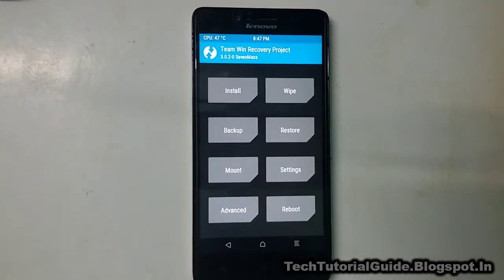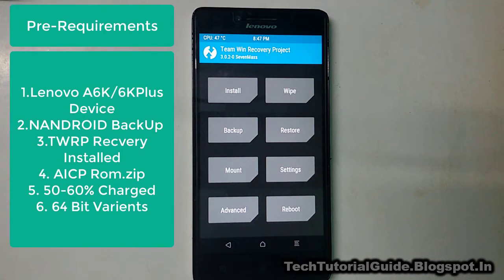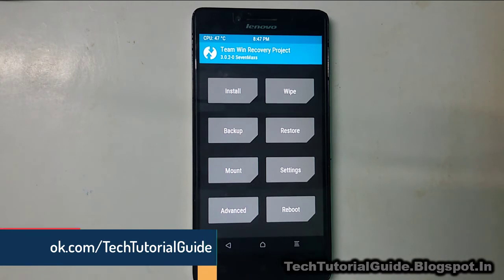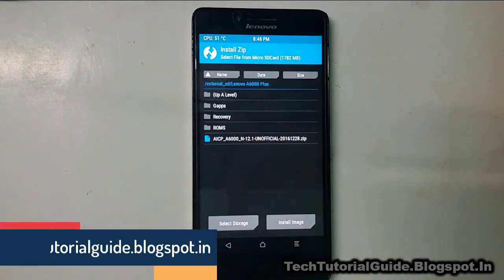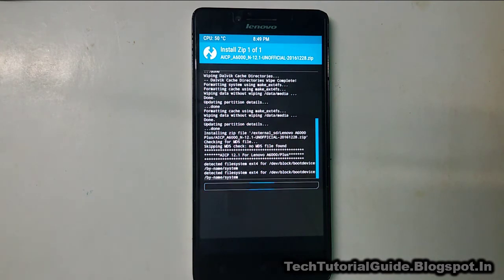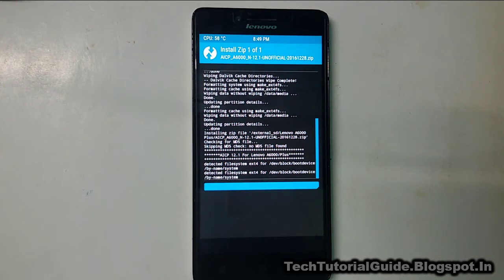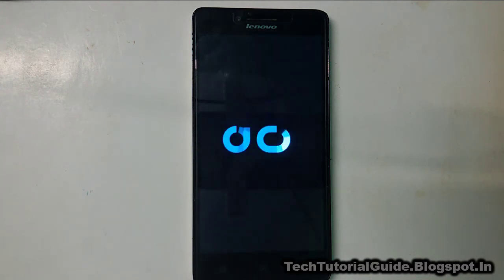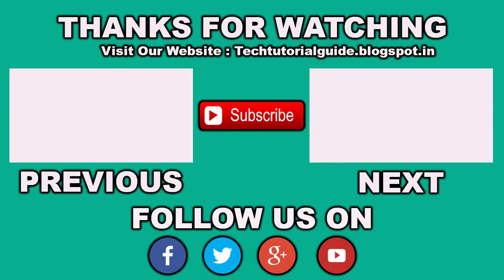How to install Official AICP 7.1.2 (Android Nougat) ROM On Lenovo A6000 OR A6000 Plus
[Daily OTA Updates]How to install Official Android Ice Cold Project (AICP) 7.1.2  (Android Nougat)ROM On Lenovo A6000 OR A6000 Plus

Hi Guys ! As i have come back with sooper dooper ROM for lenovo a6000 or a6000 plus varients..This ROM is based on Android Nougat 7.1.2 and this ROM would receive Weekly OTA Updates. Go and Download the ROM from below links.

BUGS:
No Bugs ! You Can Use This ROM as Daily Driver !

TechTutorialguide